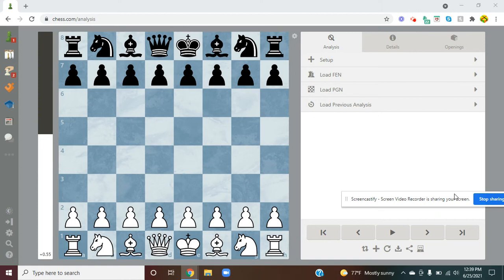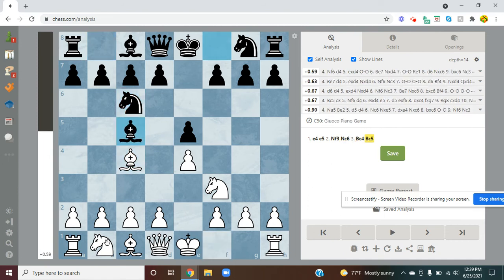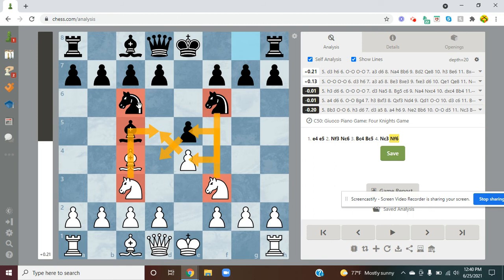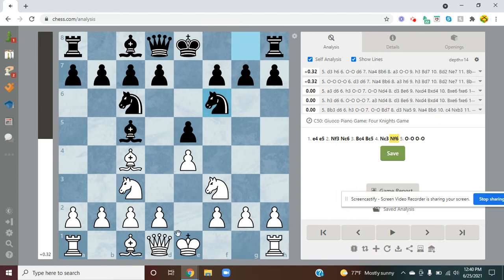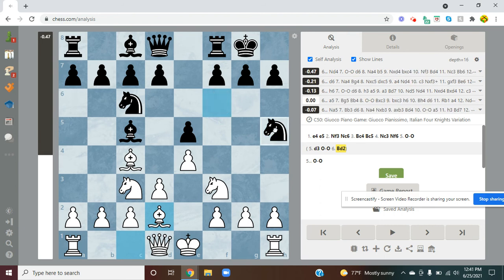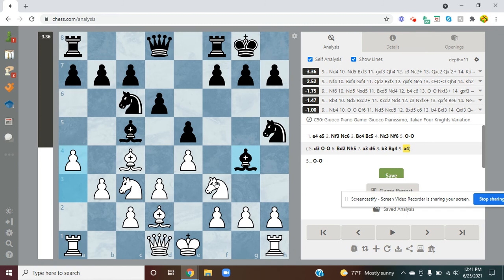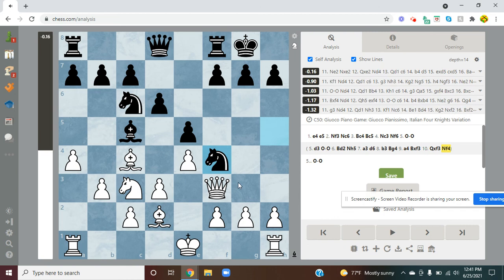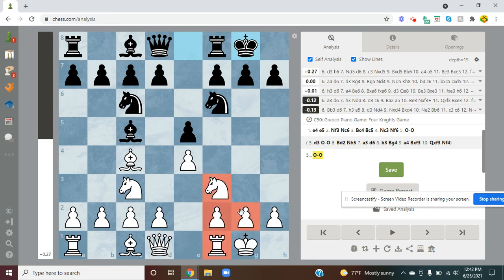Opening Fundamentals - King Safety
Hello Guys! FutureGMChess here!

Today, we will be going over King Safety!

Last but not least, if you want to see why King Safety is so important, check out this Chess Masterpiece created by Bobby Fischer. This game was deemed "The Game of the Century"!